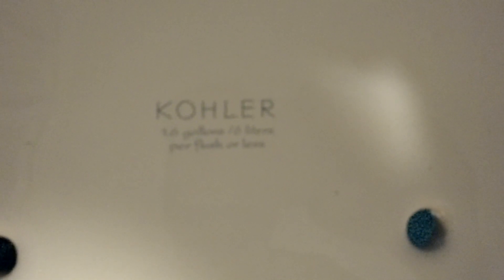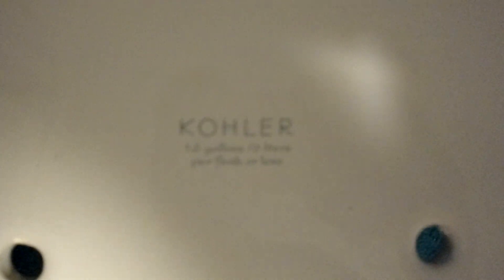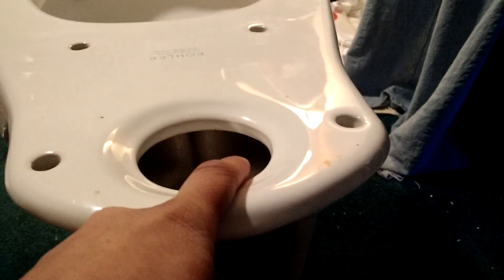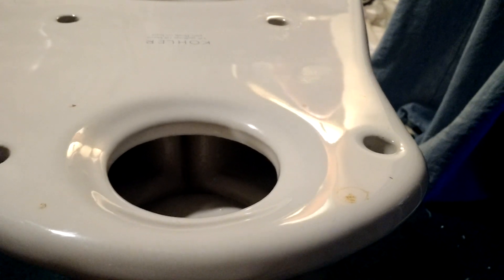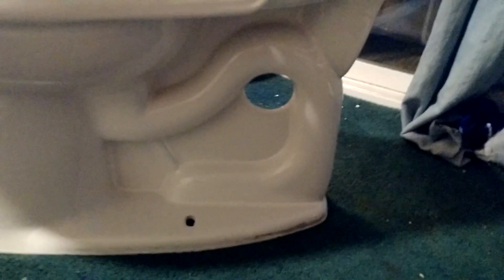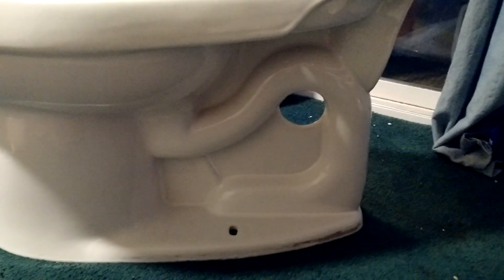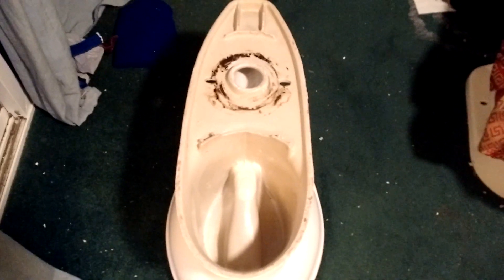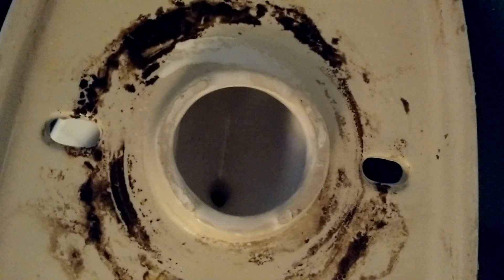Detailed Look At My 2009 Kohler Cimarron And Talking About One Of My House Bathrooms!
I'm not going to put back the Cimarron because it's too late those who want to say ''are you putting back the cimarron'' it's too late because my parents do not want the toilet to be changed no more